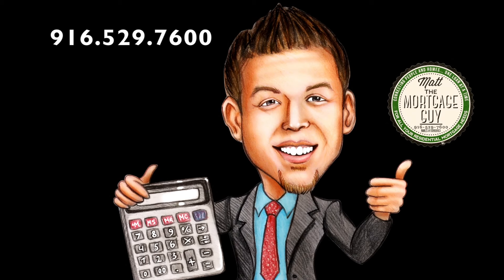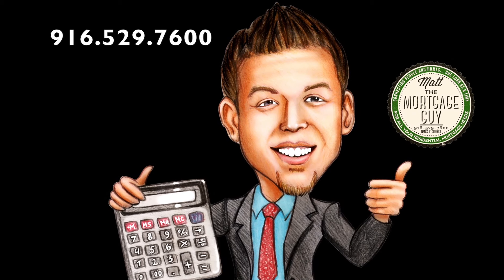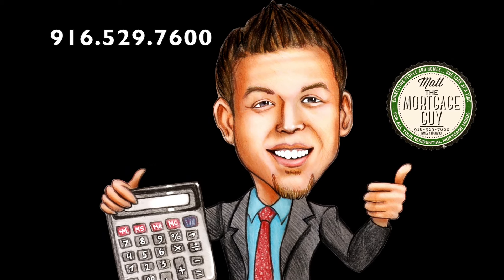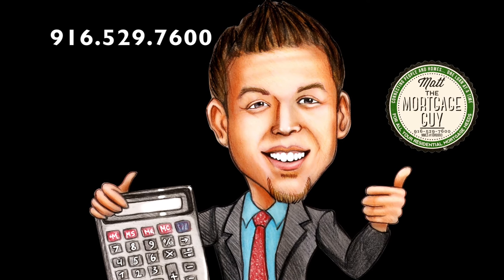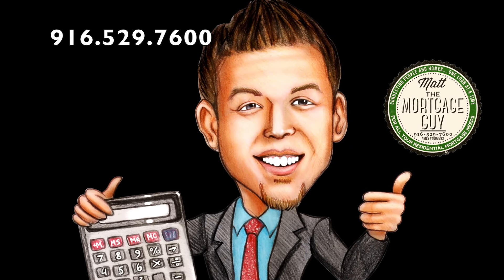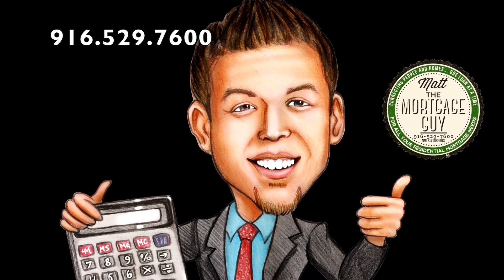Lender Paid Mortgage Insurance | Mortgage Mondays #53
In this episode, I talk about Lender Paid Mortgage Insurance. When purchasing a home and putting less than 20% down folks have many options and lender-paid MI is one of them.

Enroll in the Mortgage 101 course to get a behind-the-scenes look at what you need to know about the mortgage and buying process. Put aside what marketers tell you and get the TRUTH about mortgage inside this video course.